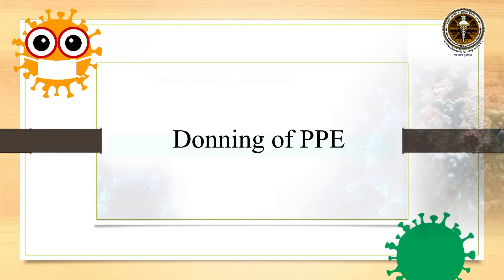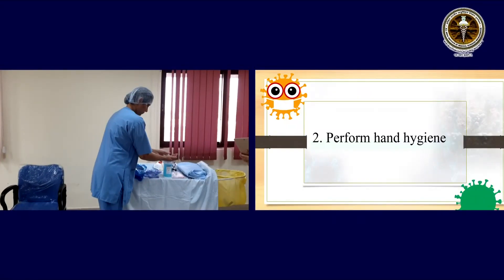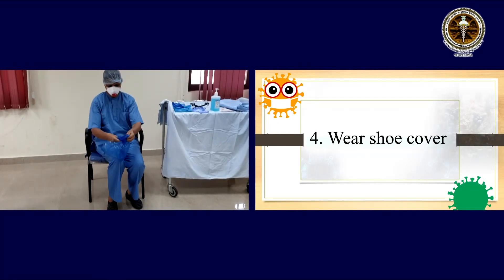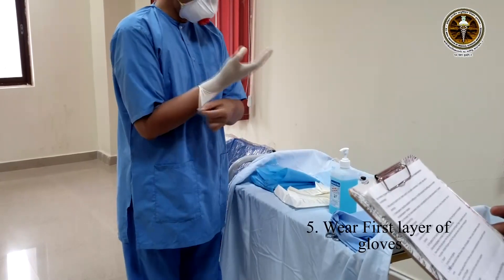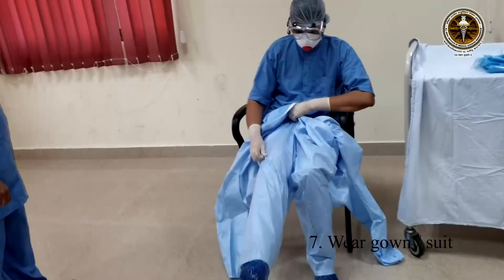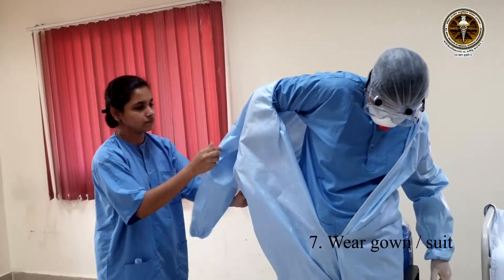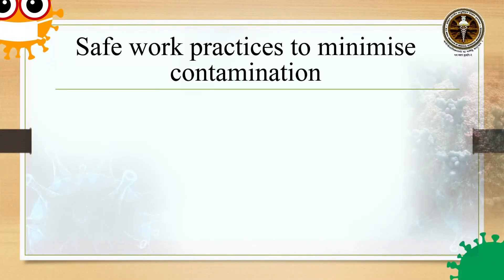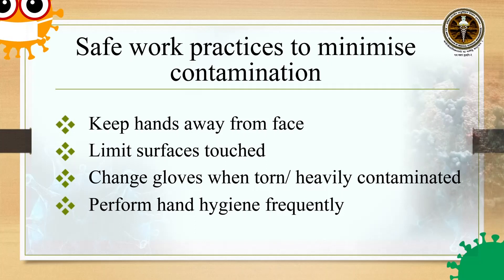Donning of PPE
This video depicts step by step procedure to wear PPE.